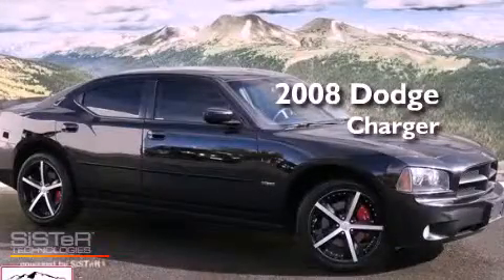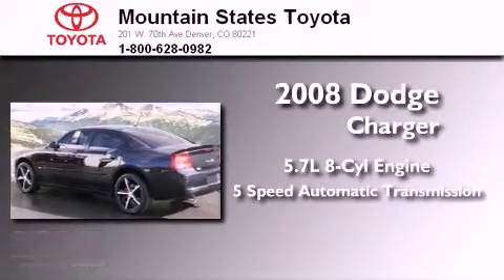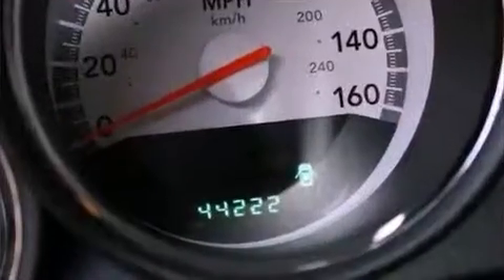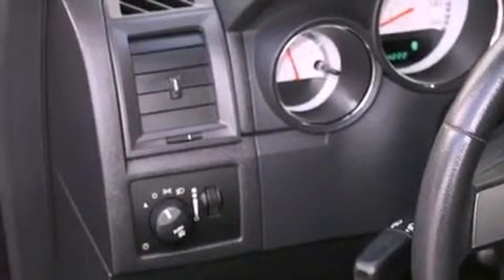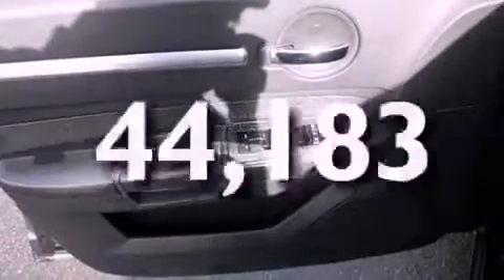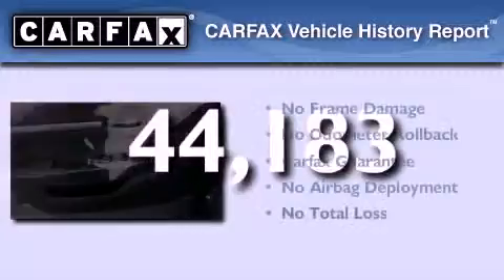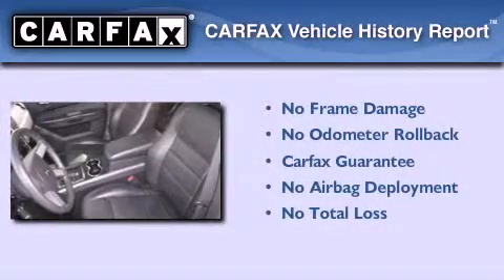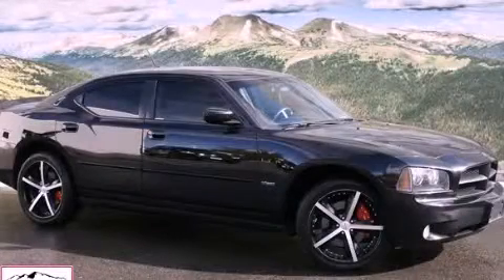2008 Dodge Charger Denver CO 80221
Year : 2008
 Make : Dodge
 Model : Charger
 Engine : 5.7L V-8 cyl
 Trans . : 5-Speed Automatic
 Exterior : Brilliant Black Crystal Pearlcoat
 Miles : 44,183
 Interior : Black
 Mountain States Toyota
 201 W. 70th Ave.
 Denver , CO 80221
 Preowned 2008 Dodge Charger Denver CO